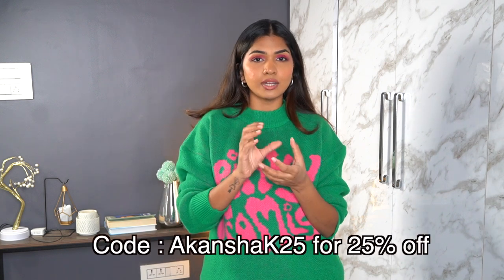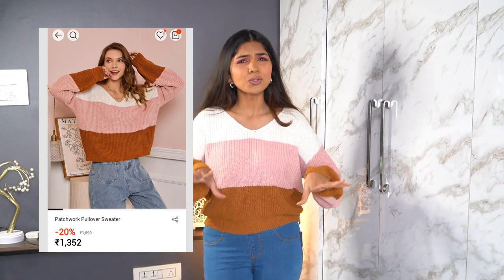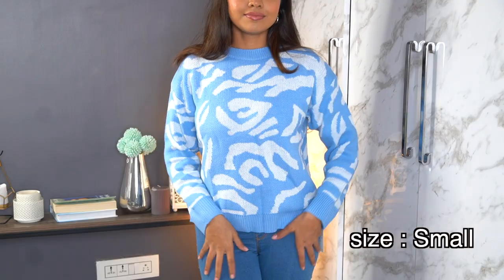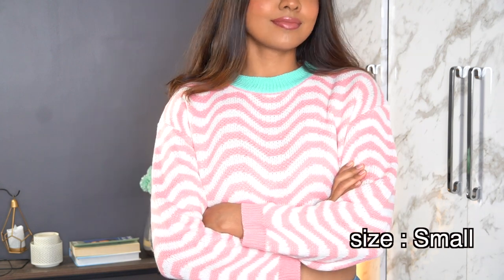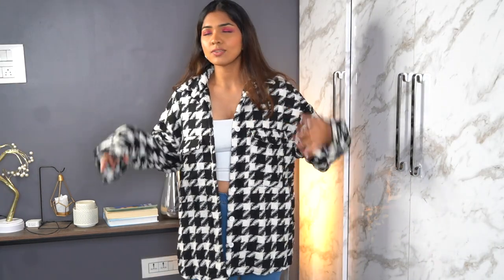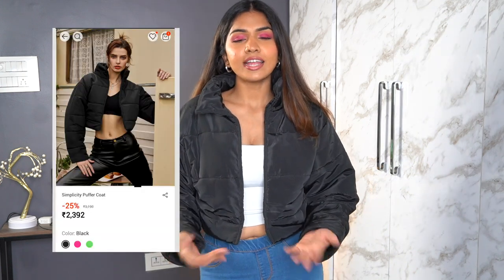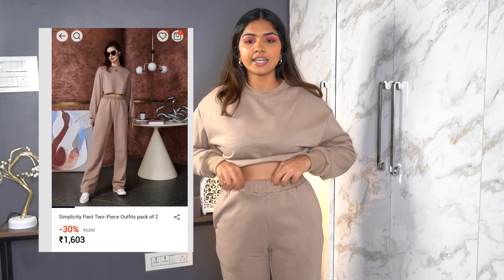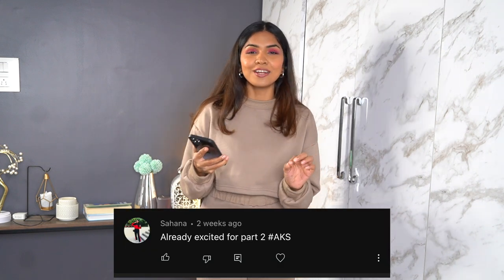Urbanic Winter Wear Haul ❤️ | Jackets, Sweaters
Hey guys, I recently shopped from Urbanic and this is what I got ❤️

Code; Akanshak25 for 25%off
Links:
Green sweater :